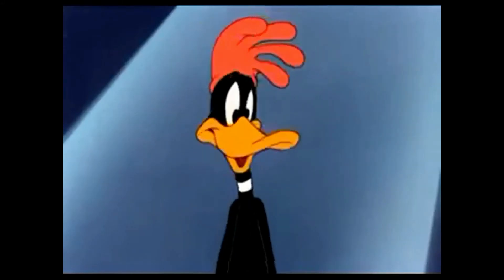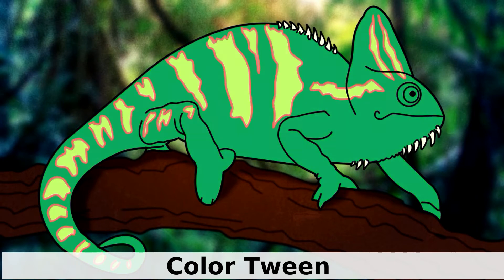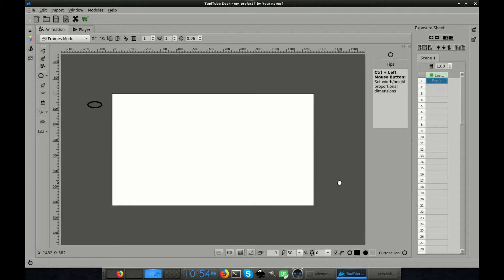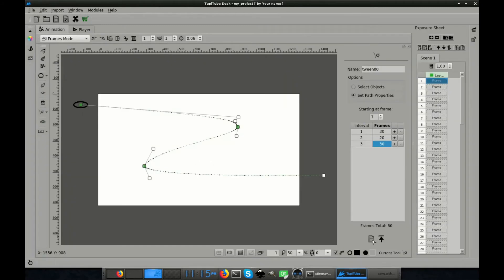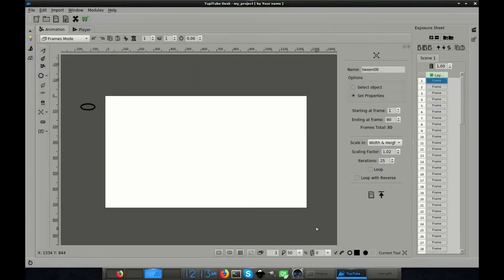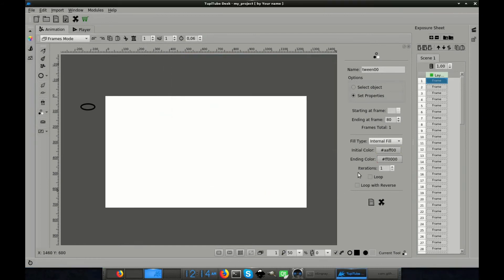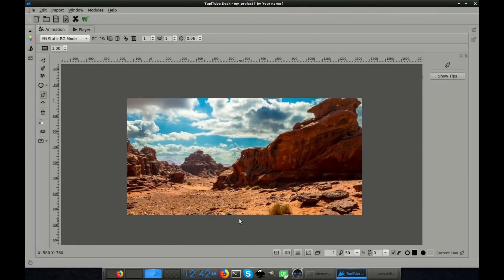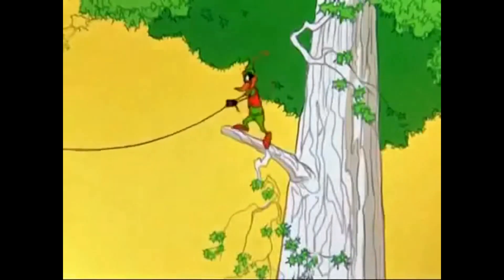TupiTube Desk: Playing around with Tweens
In this video we are going to create a basic animation exercise using Tweens.
This feature is a powerful resource that allows you to complement scenes with interesting effects.
In case you haven't tried this feature yet, please watch this video and try your own exercises. I promise you will enjoy experimenting with Tweens.

If you are looking for source files (.tup) with examples like this one, please

By the way, I would love to know your thoughts about this interesting resource in the comments section.  So please, leave a message! :)